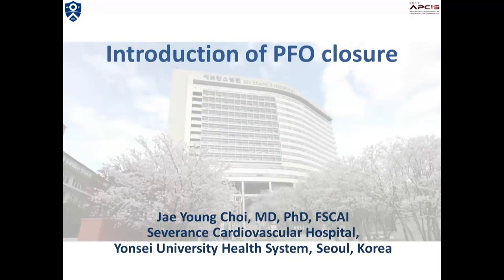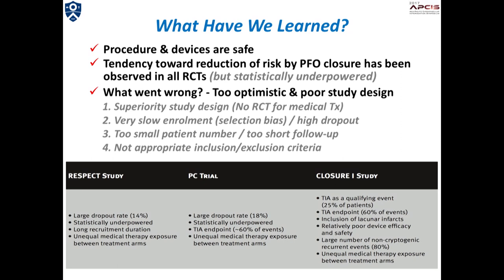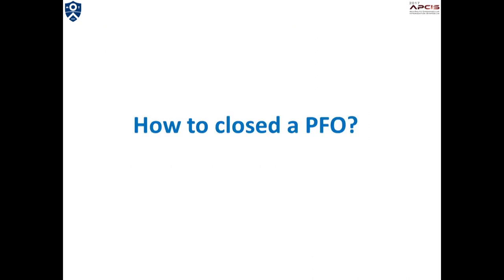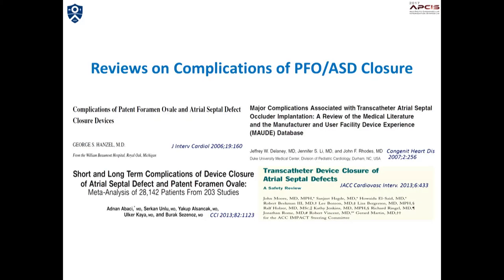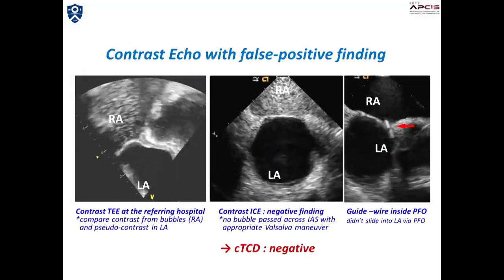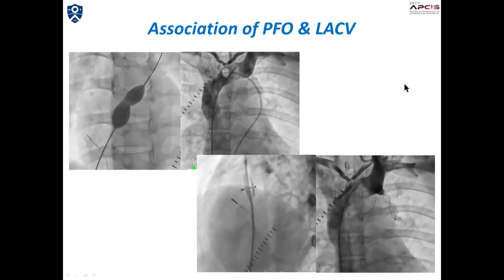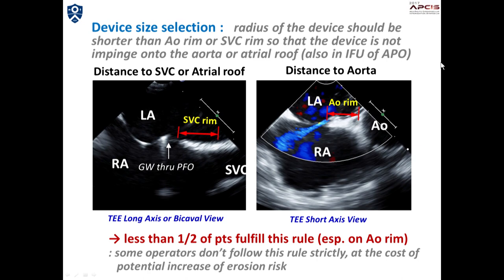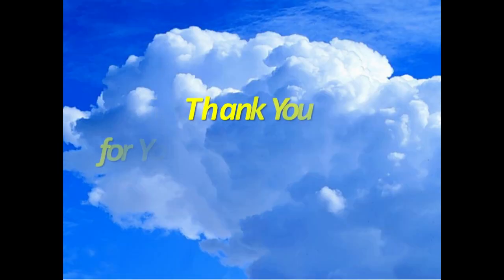Introduction of PFO Closure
2017 APCIS
Jae Young Choi
(Yonsei University, Korea)